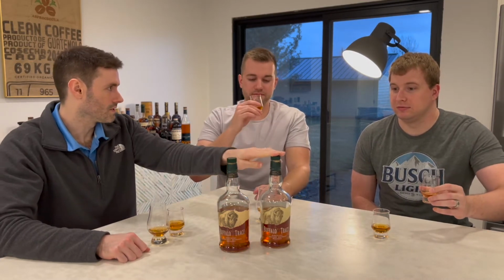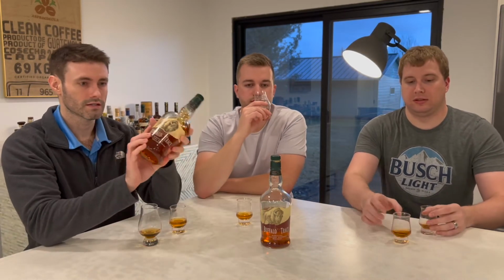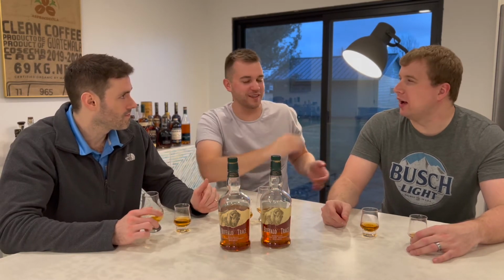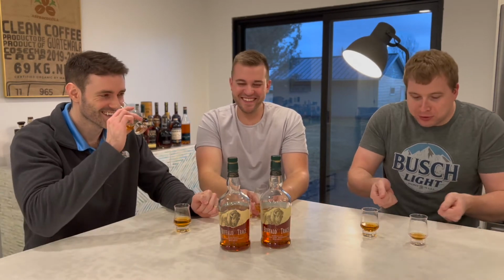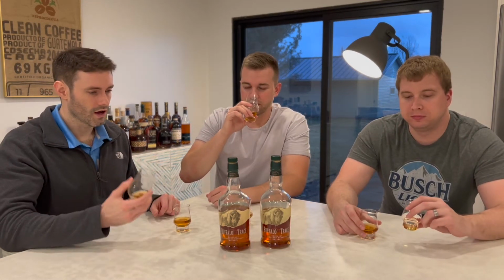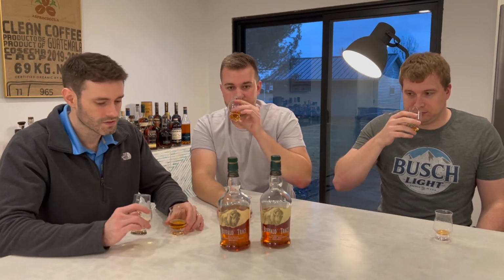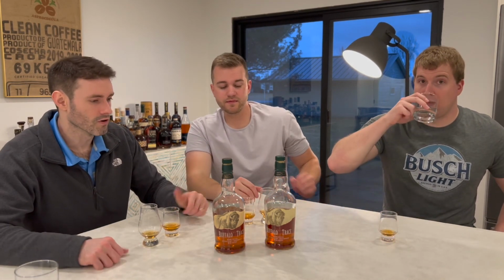Are Buffalo Trace Store Picks Better?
Some may call it ole reliable, others may call it a cocktail mixer...today we compare Buffalo Trace Bourbon with a store pick, single barrel buffalo trace bourbon! Is there a big difference? Find out in this latest Bourboneers adventure!